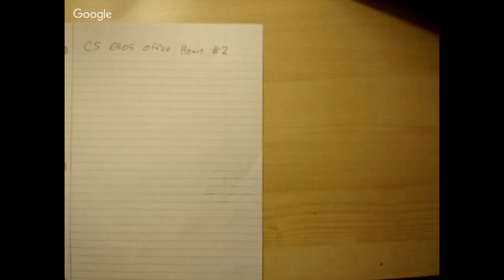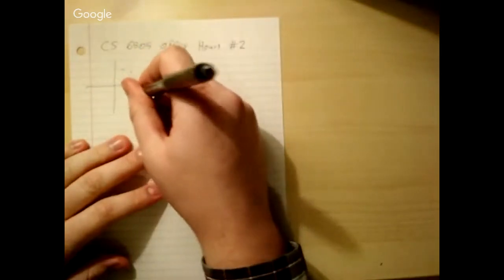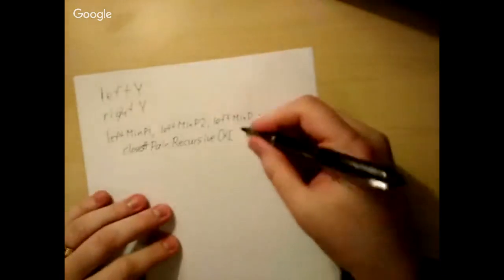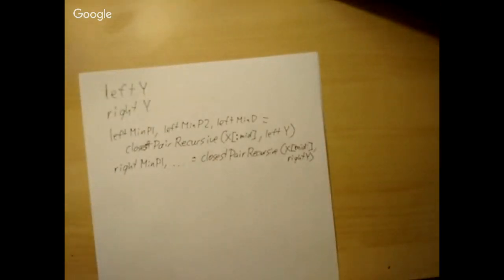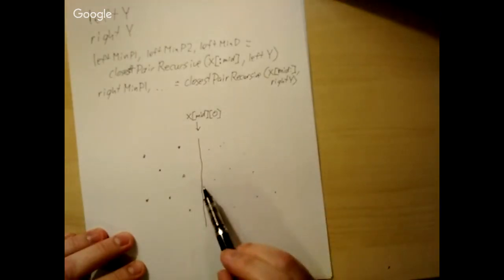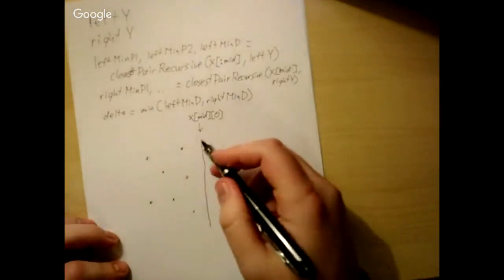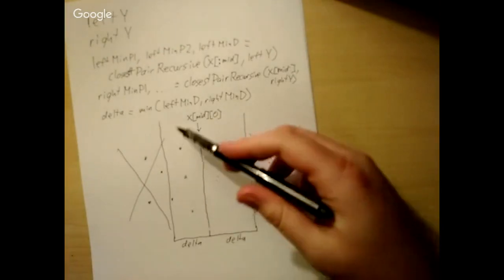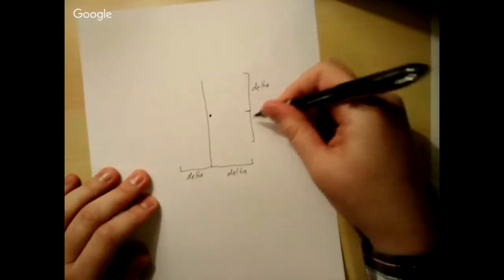CS 6505 - Spring 2017 - Office Hours 2 (Divide and Conquer) Pt 1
CS 6505 Office Hours 2 - part 1